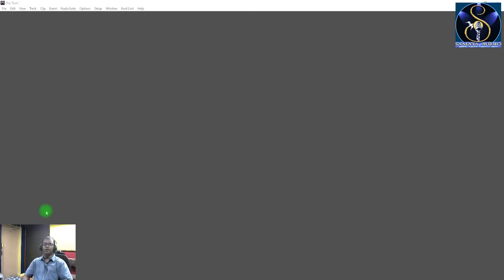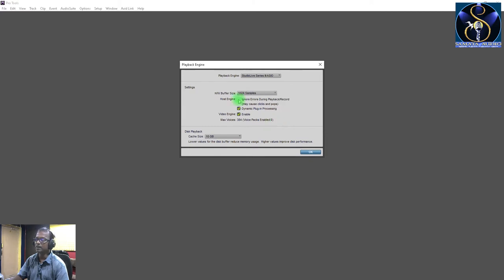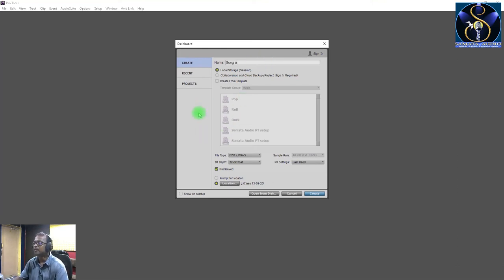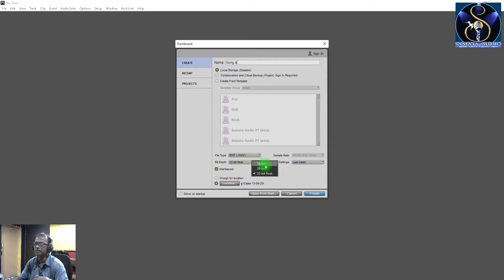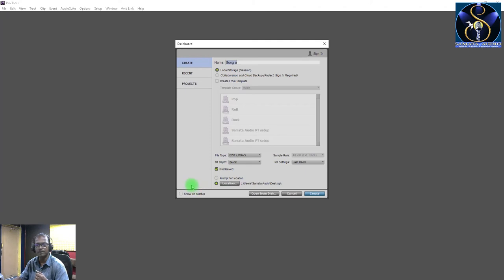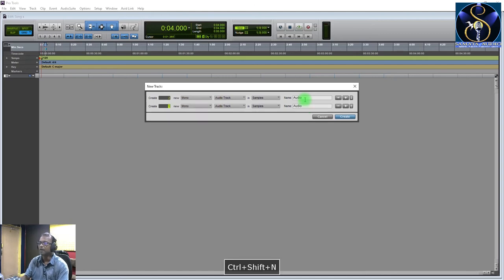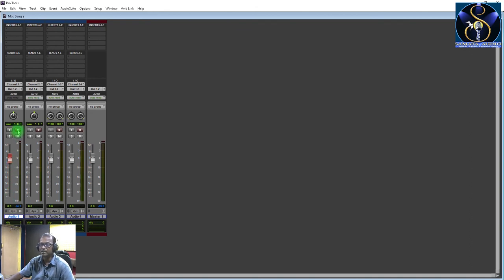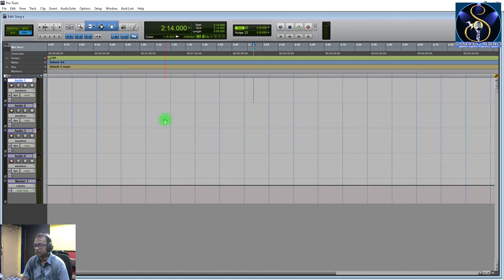Creat a new project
To join into our membership program, just click on this link and be a member of our channel You don’t need expensive equipment to make great records. Sometimes people come up with excuses like “I don’t have this Rs.200k monitor or this premium plugin, so that is why my records don’t sound professional.” If your thoughts are like this – definitely visit our videos! On our YouTube channel, we post short mixing and production tips as well as full masterclasses.

If you think to be a pro-engineer with Avid's ProTools - then here is your great opportunity to avail that skill without moving from your home area. With the support of "YouTube membership" program, we have launched a brand-new section where you can learn A to Z about ProTools sound recording, editing, mixing and mastering technology! When you are a ProTools engineer - Audio world talks about you! We hope you must try this program for your bright audio engineering career!

Avid’s Pro Tools is considered by many as the industry standard for digital audio production. Learn the power of audio recording and editing using Pro Tools in this course by expert trainer Samar Roy.

Pro Tools is considered be the gold standard for recording and mixing audio. Learn how to use every ProTools' mixing and automation feature in this channel course by audio expert Samar Roy. We filmed this video by thinking it could be pretty useful tutorial to some of you who are interested in digital sound recording with ProTools software.